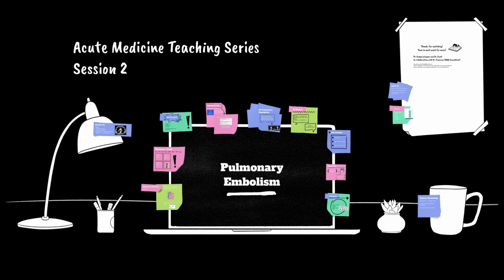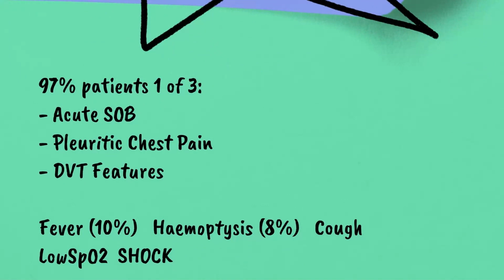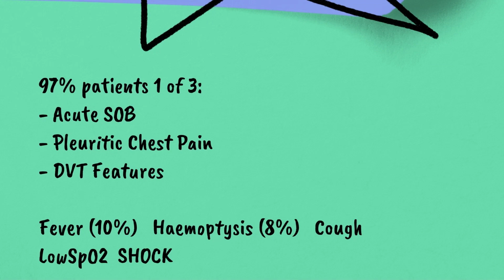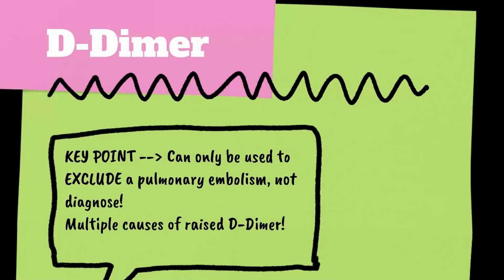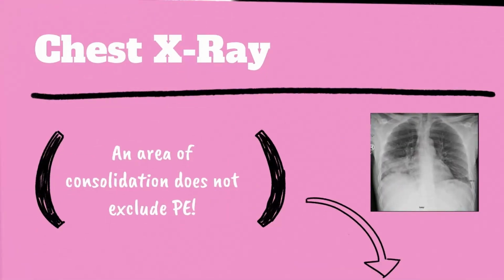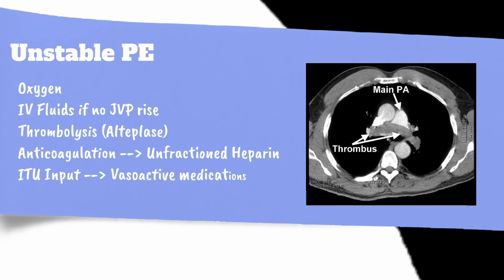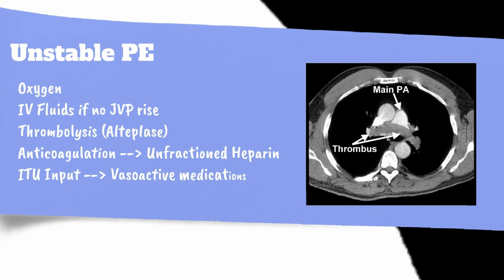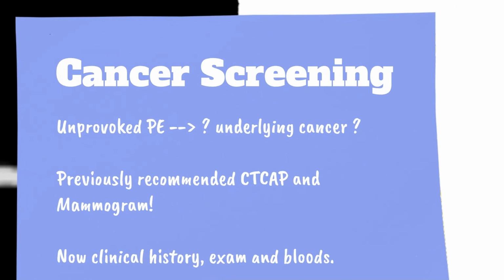Pulmonary Embolism - Salisbury Acute Medicine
Session 2 of the Acute Medicine Salisbury teaching series on Pulmonary Embolism.

Made by:
Dr Harrison Duell (F2)
Dr Shifona Kumarasingham (F2)
Dr Nicola Finneran (Acute Medicine Consultant)